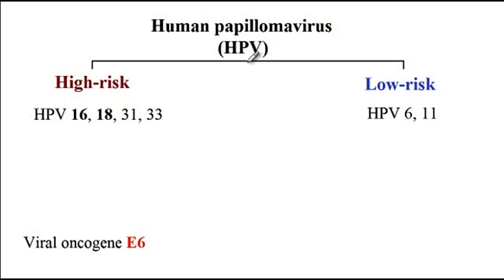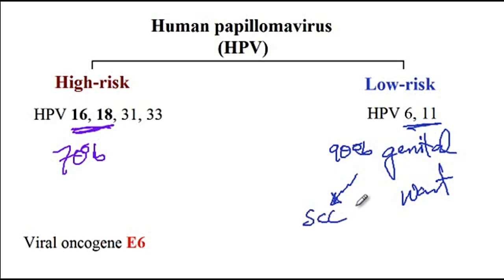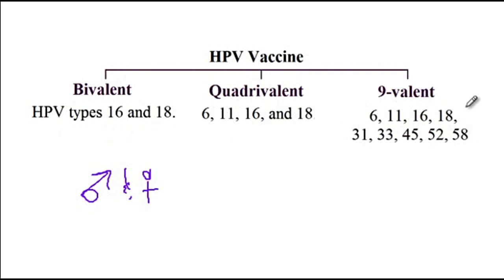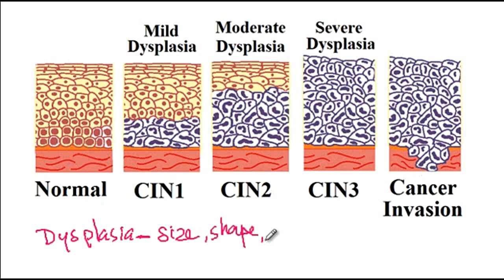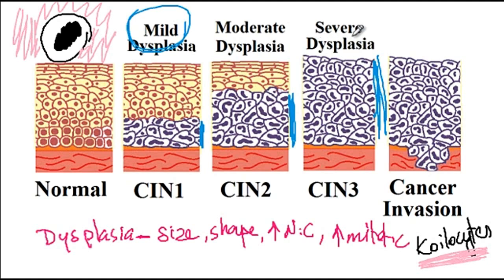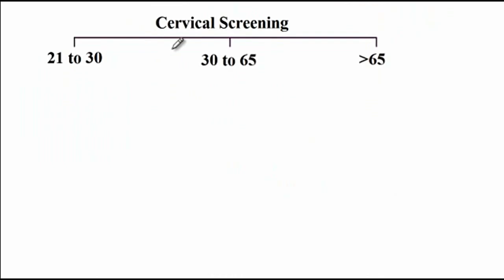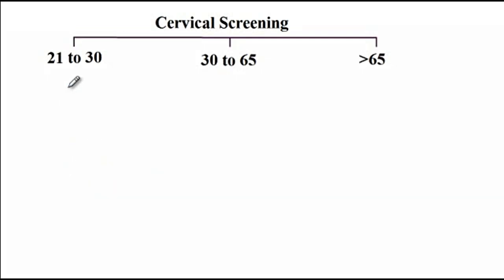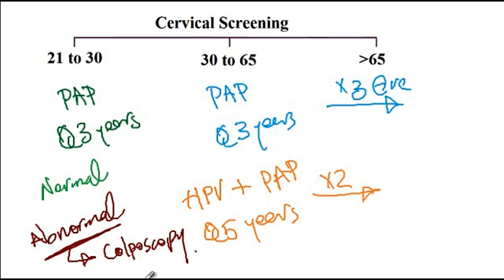USMLE ACE Video 88: Human Papillomavirus (HPV) and Cervical Cancer Risk Factors